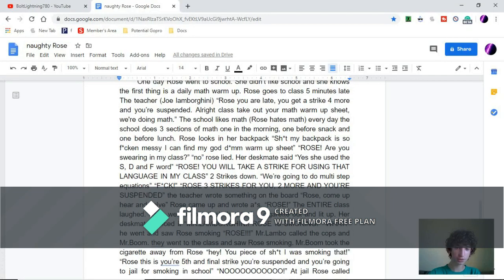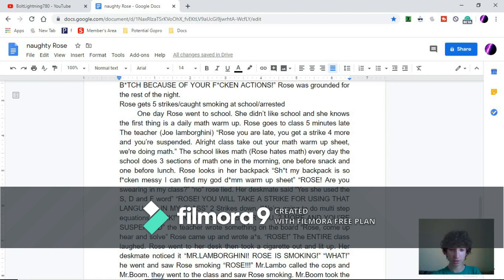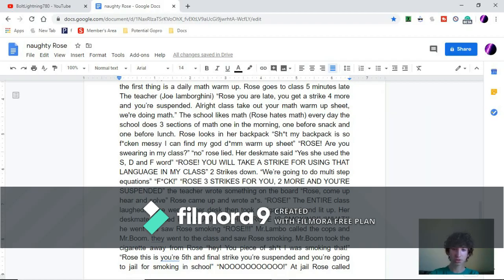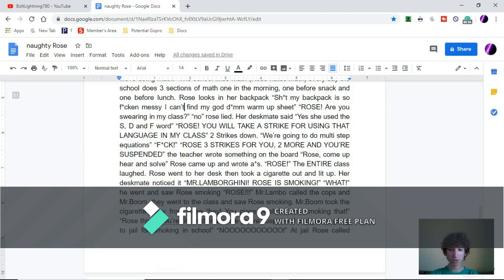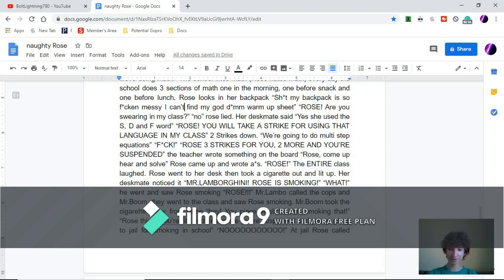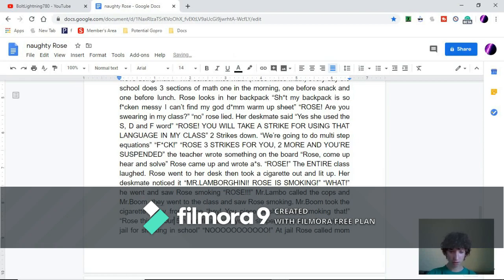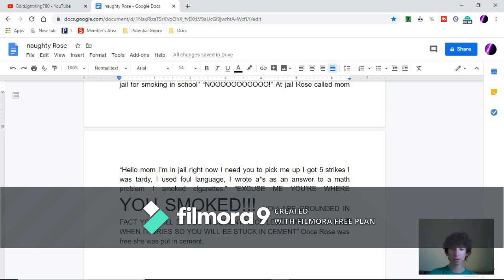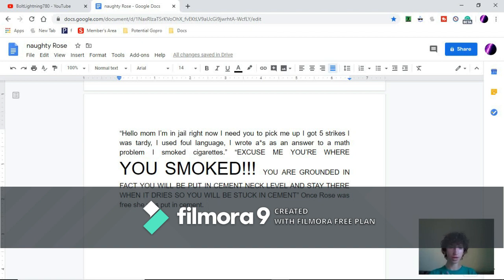Rose gets 5 strikes/smokes in class/arrested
Part of Naughty rose series
join today
Invite.gg/Bolt2434